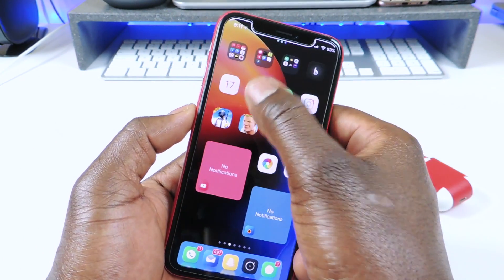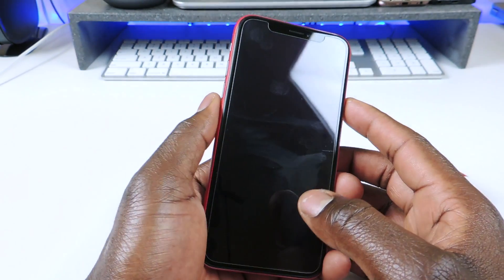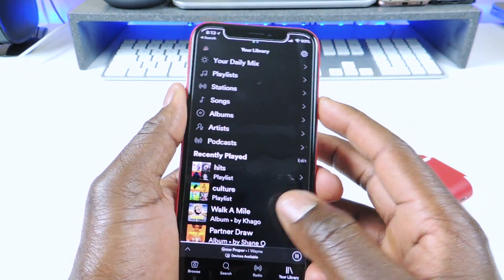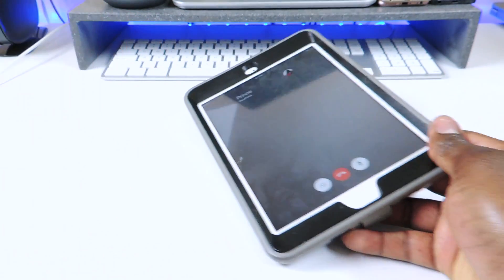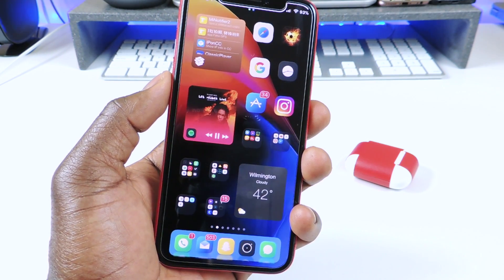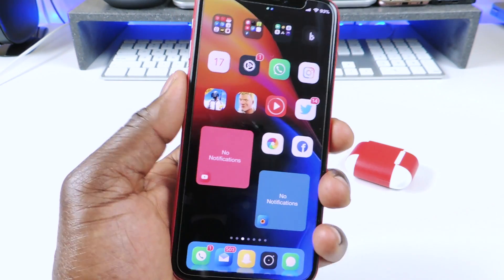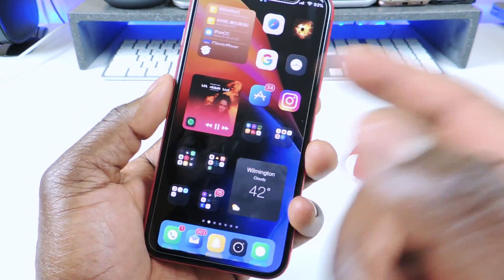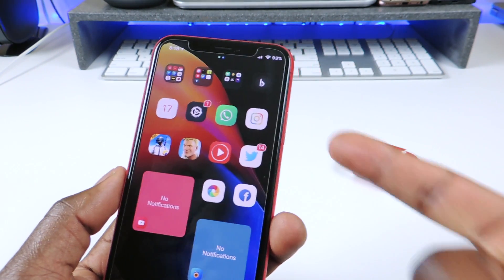Top New iOS 11 Jailbreak Tweaks PT.9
NotifierDots
Jumper
Album Art As Background